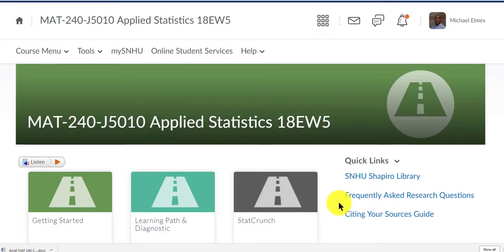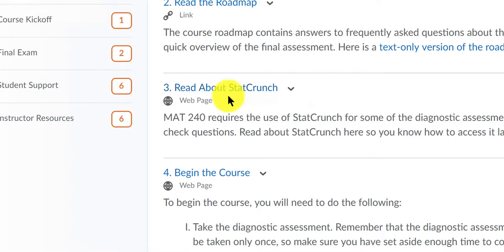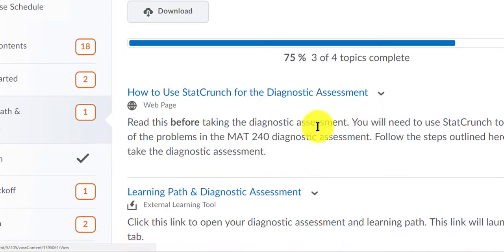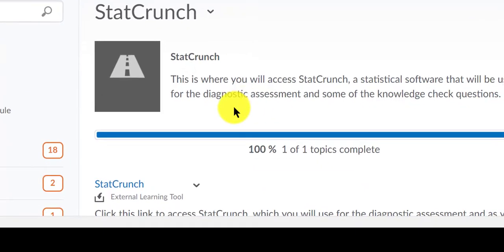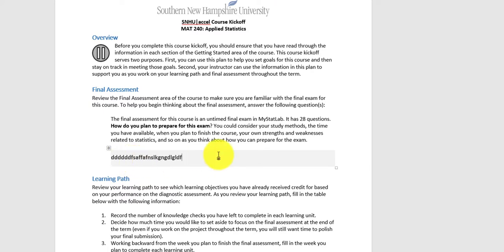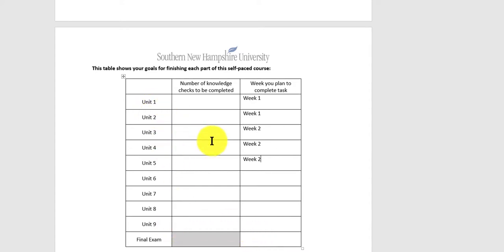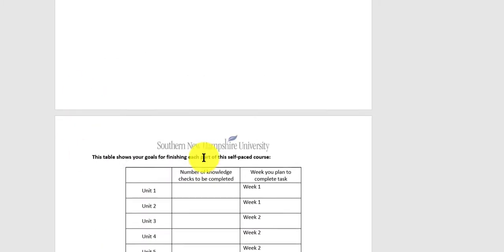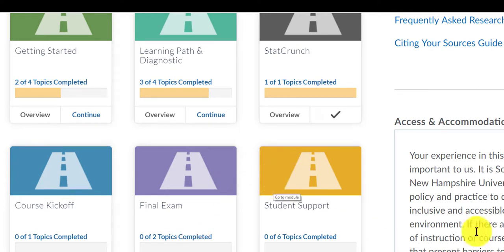Welcome MAT-240 Accel